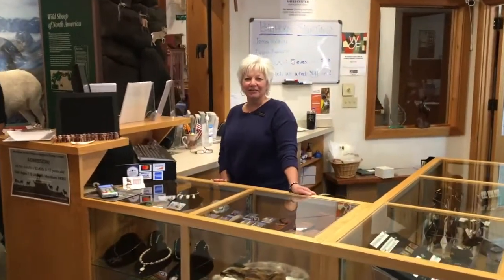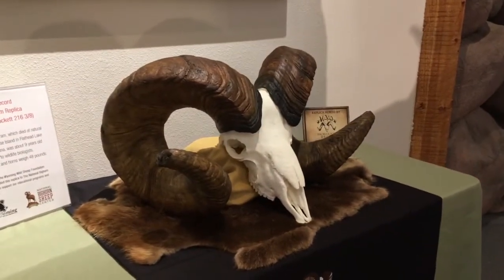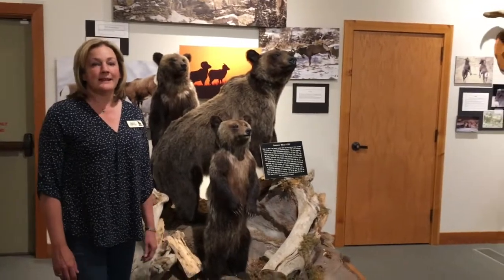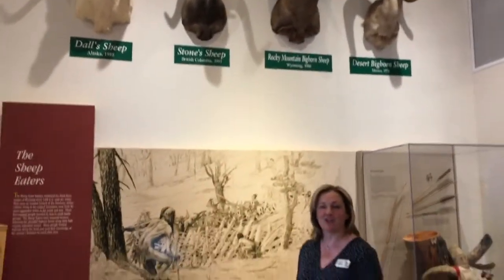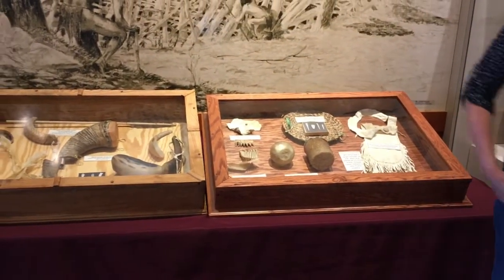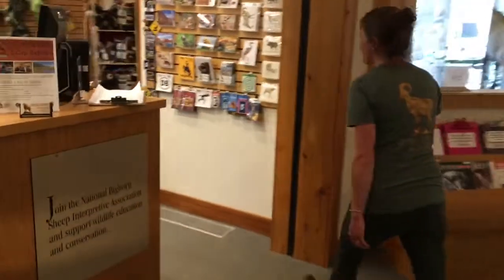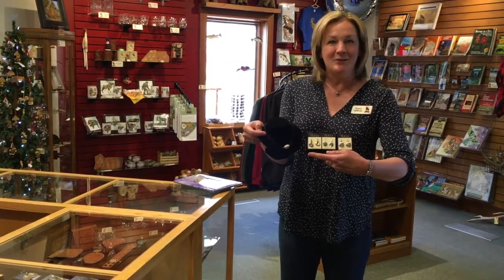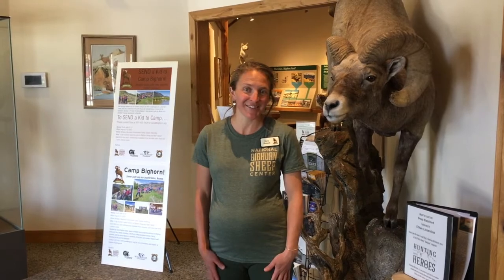National Bighorn Sheep Center Tour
Join our staff team as we introduce you to a few of the highlights of the National Bighorn Sheep Center on this virtual tour!